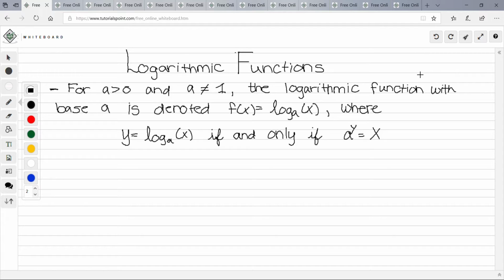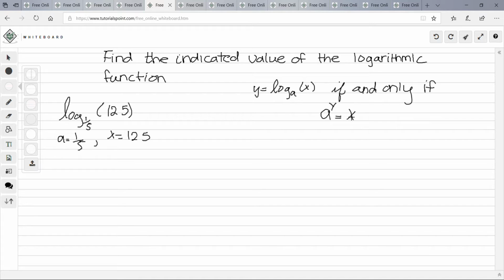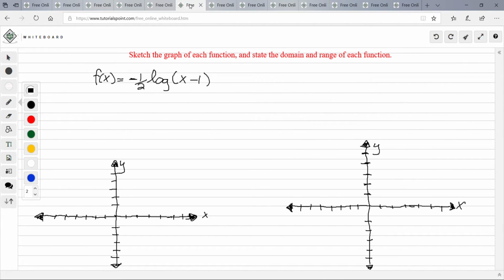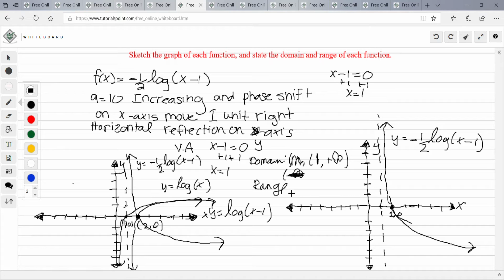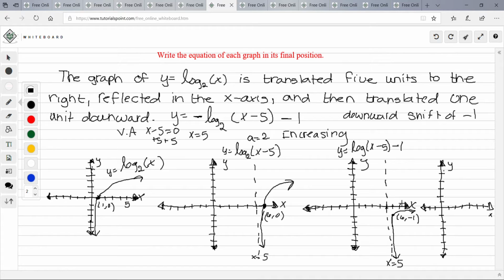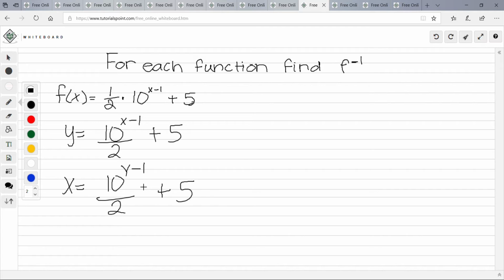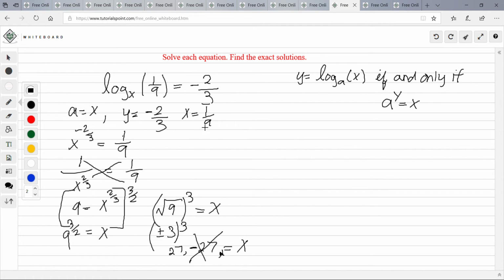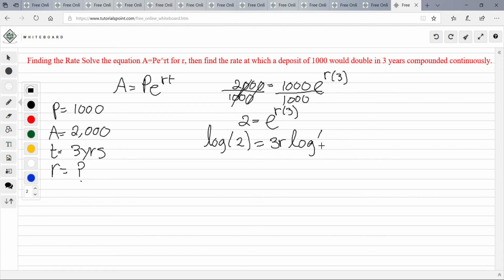Logarithmic functions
In this section, I will go over the graphing of logarithmic functions, the properties of logarithmic functions, and do an application problem involving a continuous compounding problem.